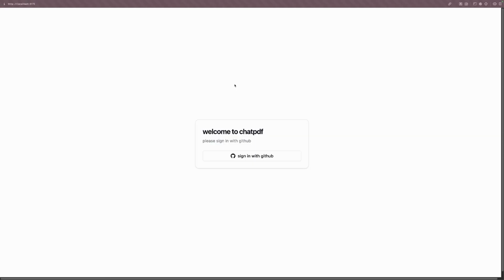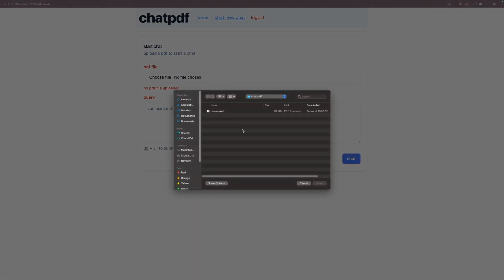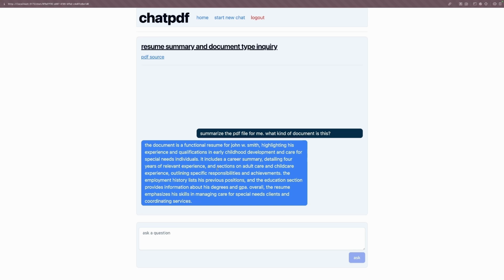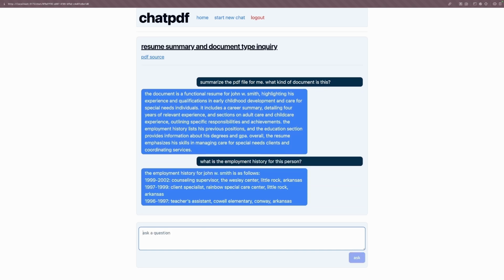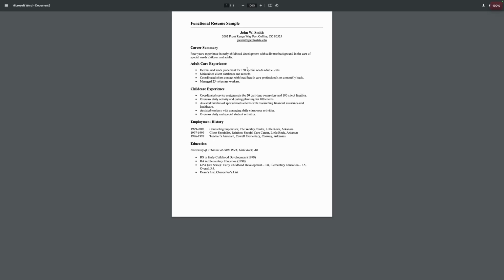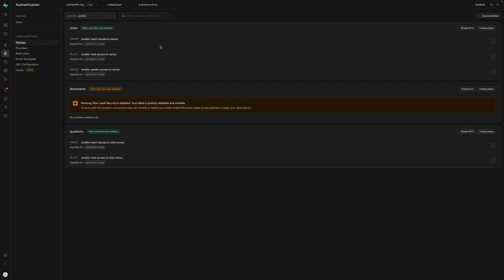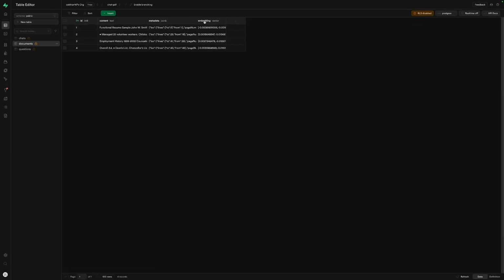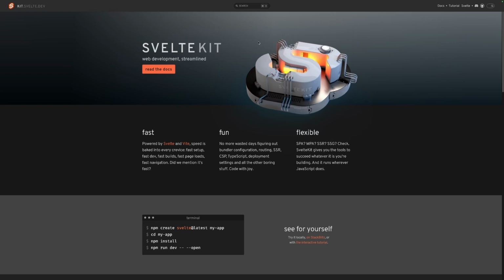Full Stack PDF Chat RAG App (Langchain / Supabase / Svelte / OpenAI) | #1 What we are building?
This is an introduction and demo of a full-stack RAG application used to chat with a PDF document. We use Supabase for Auth, database, and vector store. We use Langchain and Langsmith to curate and trace LLM chains. We use Svelte + Shadcn UI on the front end and API routes.

Timestamps:
00:00 - Intro to RAG Application
00:42 - Application Demo & Tools Overview
07:47 - Upcoming Playlist Announcement